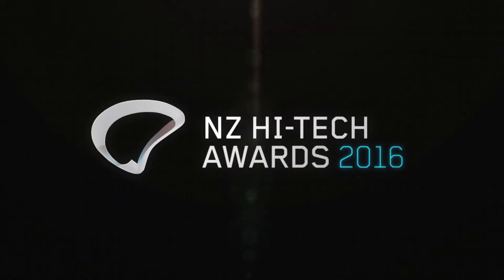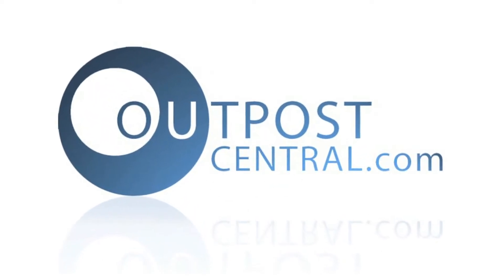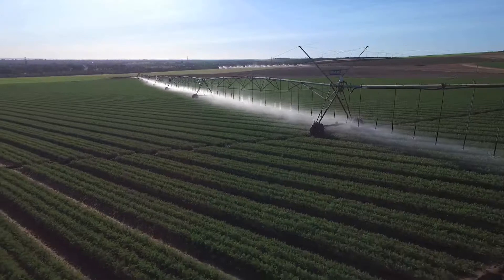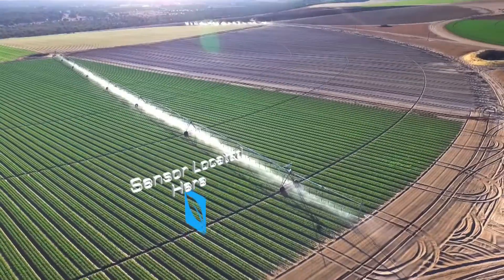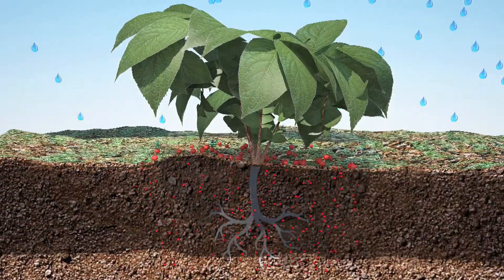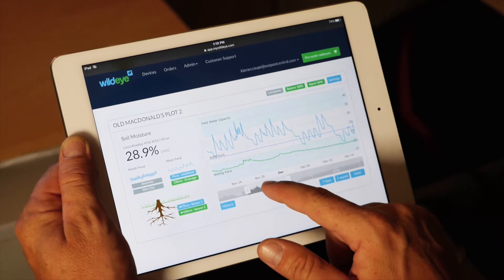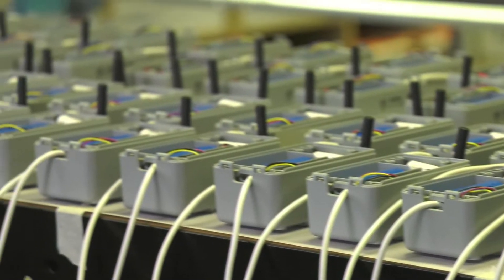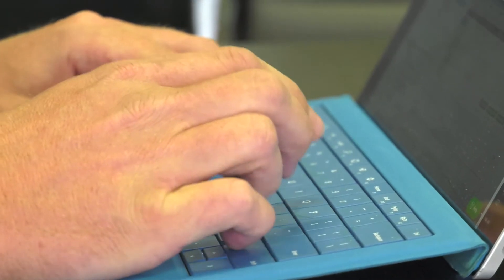Outpost Central - 2016 Hitech awards Agritech winner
Outpost Central was the winner of the NZ Hitech awards Agritech product with wildeye soil moisture monitoring.